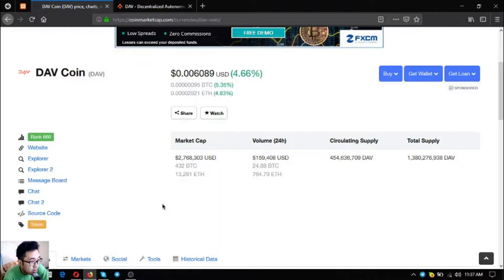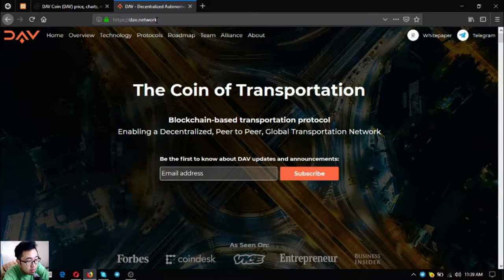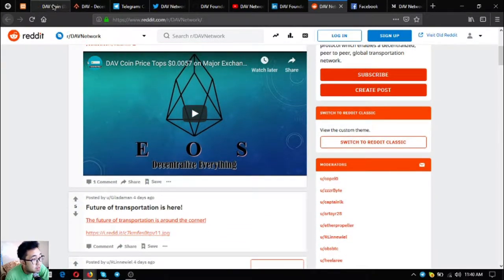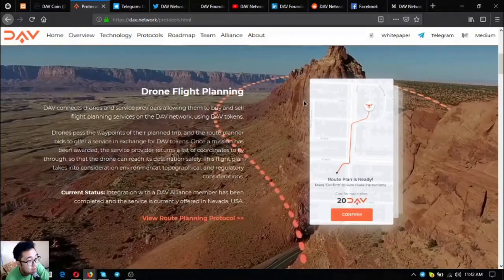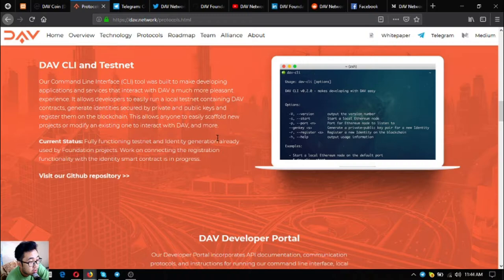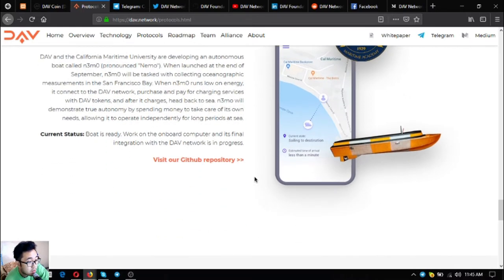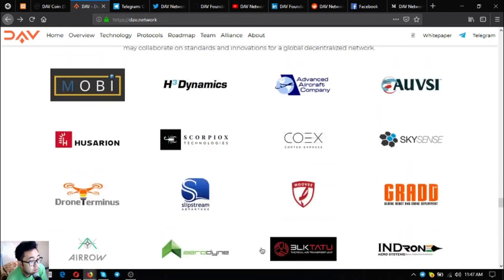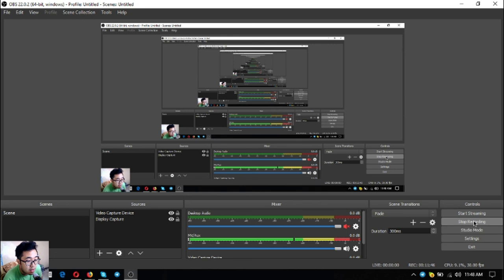DAV Network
(add your listings here)

for the latest news

to place your additional listings.

if you wish to become a web subscriber to get the latest EOS, Bitcoin and Cryptocurrency News. A great place to research